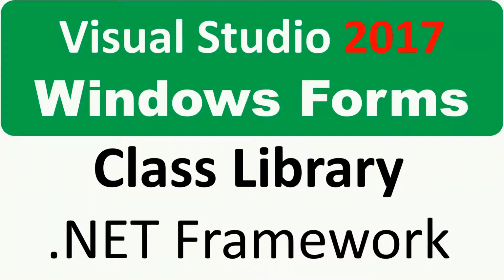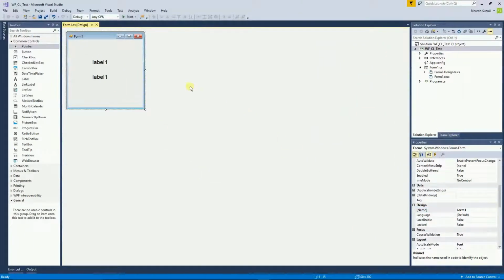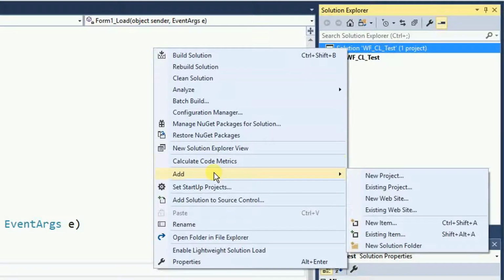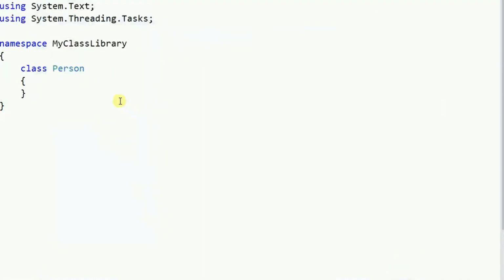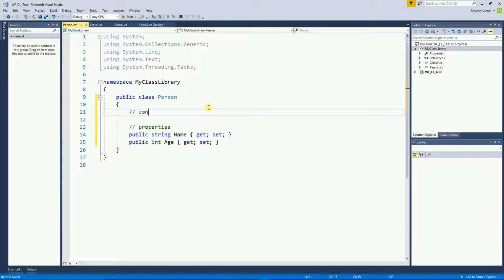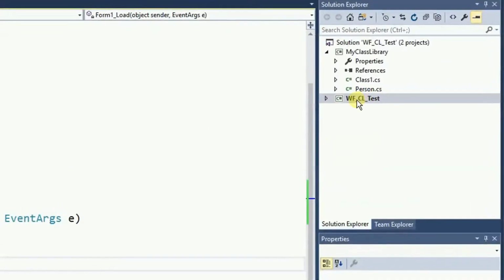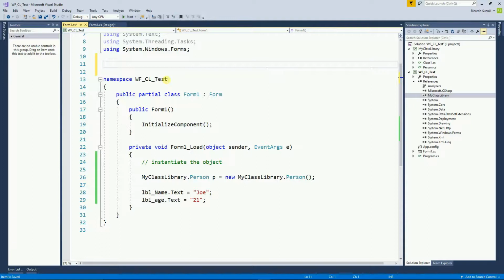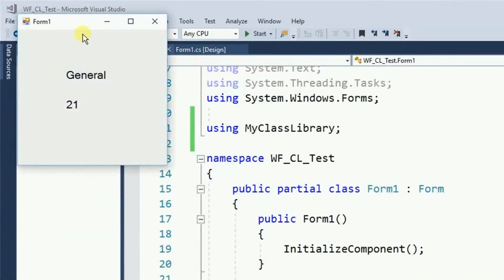Windows Forms - Class Library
How to add a Class Library on a Windows Forms project